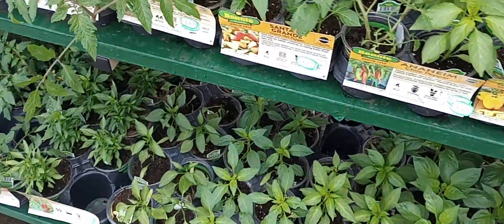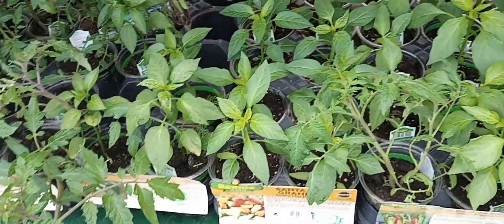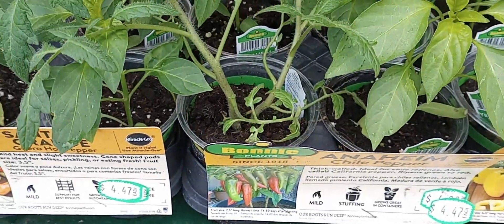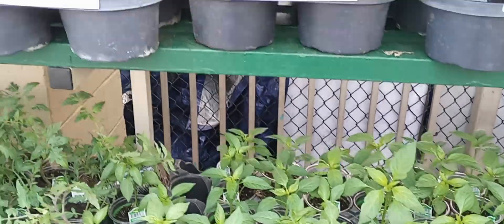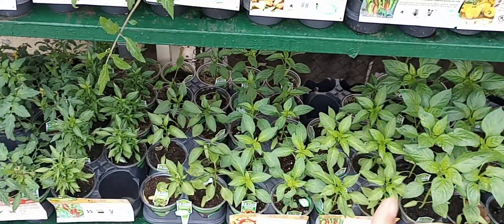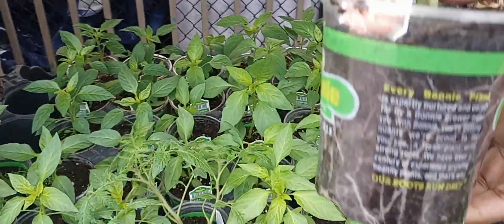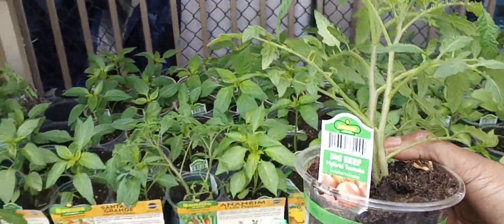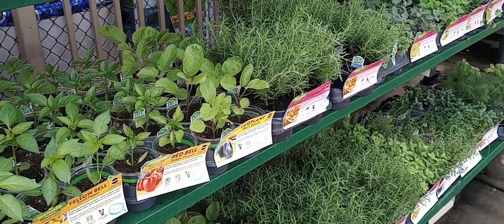Walmart Haul: Quick Garden Tip!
🌱 Remember To Always Do Your Best, Be Blessed And Grow Something... Anything! 🌱